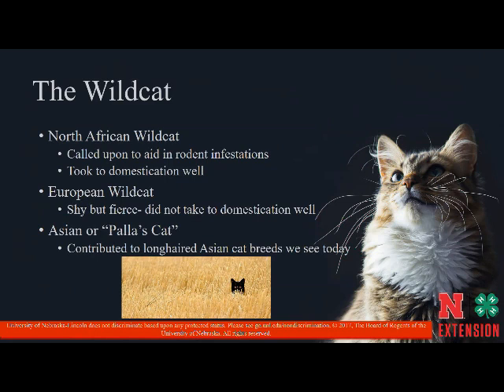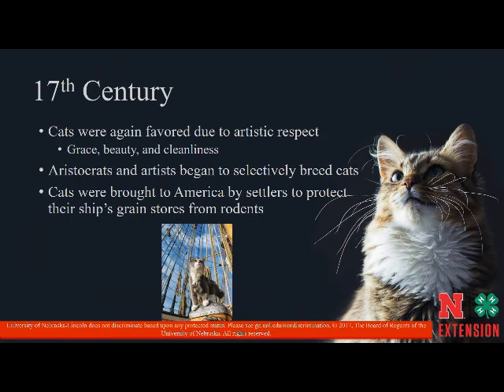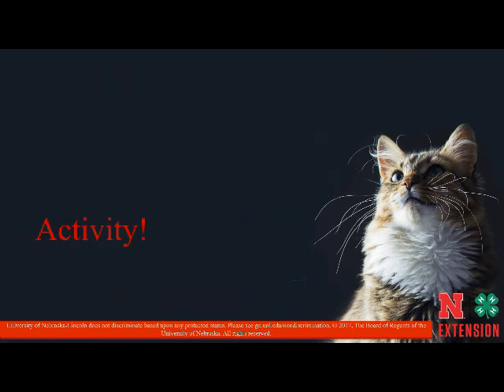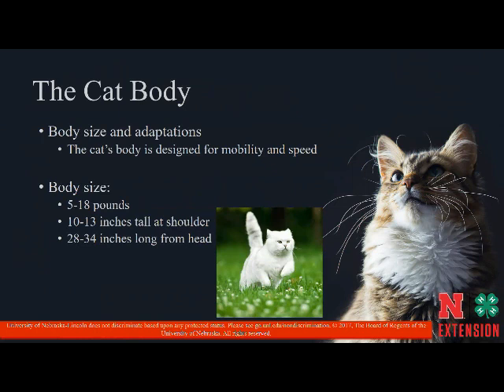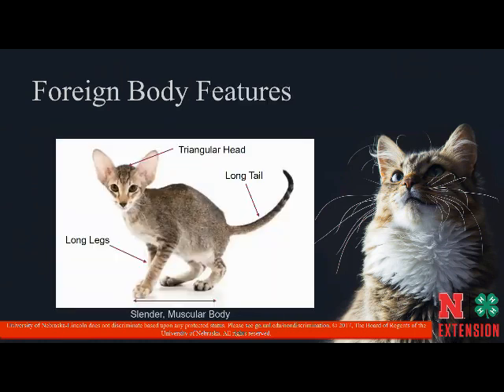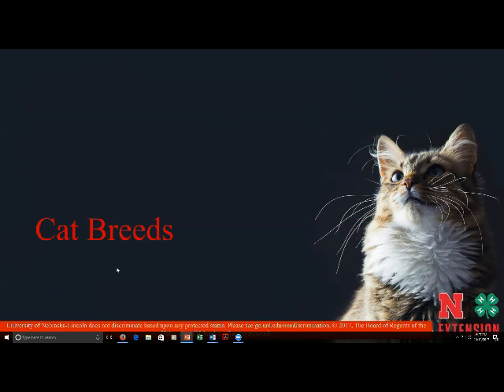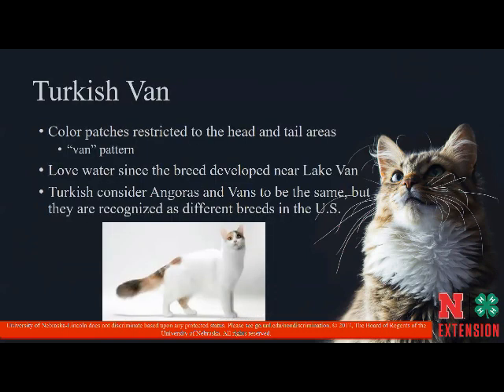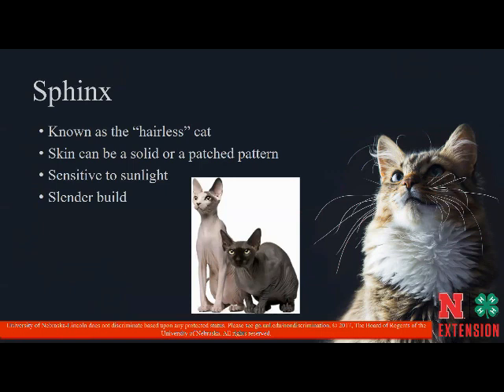4-H Cat Club - Oct. 2017 - Cat HIstory and Breeds